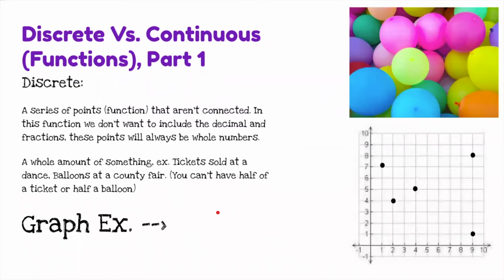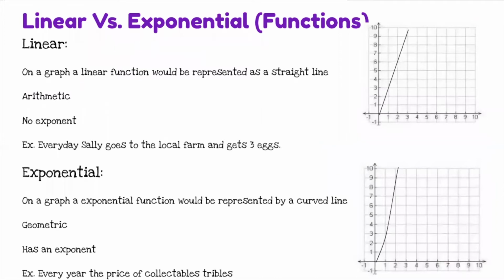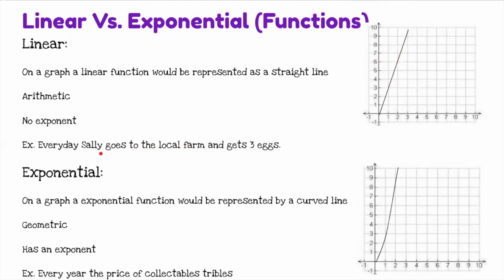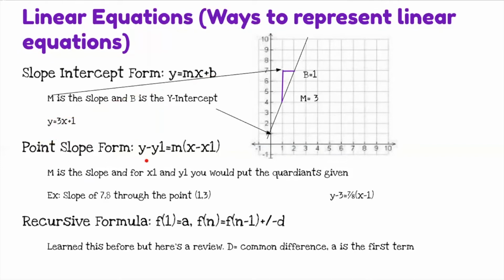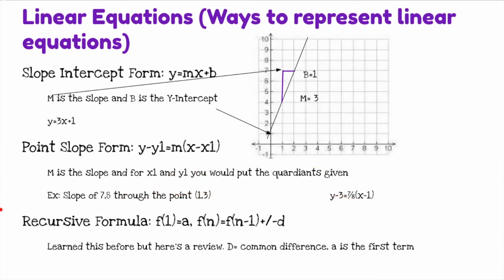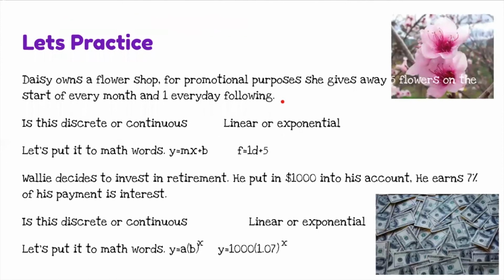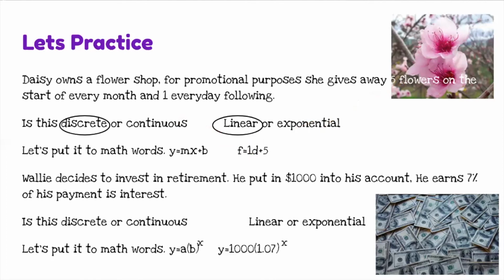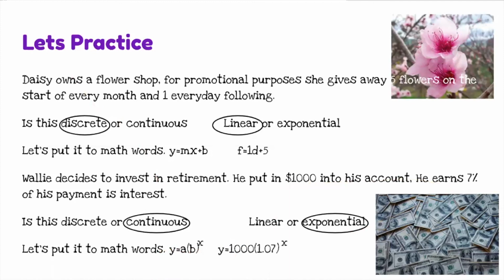Linear and Exponential Functions, Discrete and Continuous / Student to Student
Learn about math with me. I know this isn't my usual type of video on this channel but this is a math assignment and it's easier to share on Youtube, so why not?

Also sorry it's blurry there is nothing I can do right now...